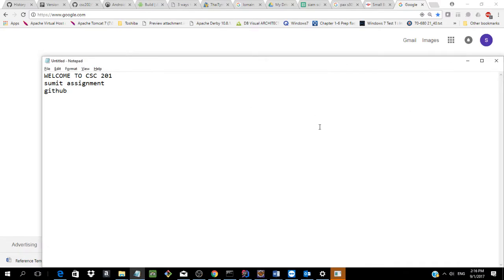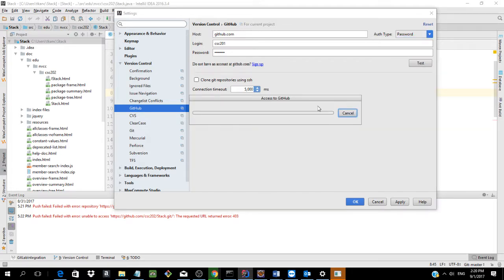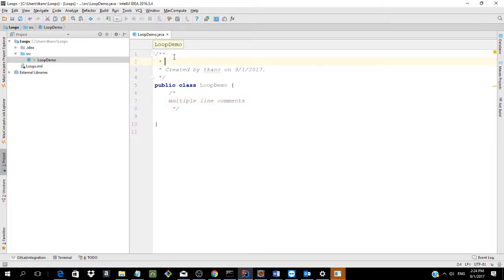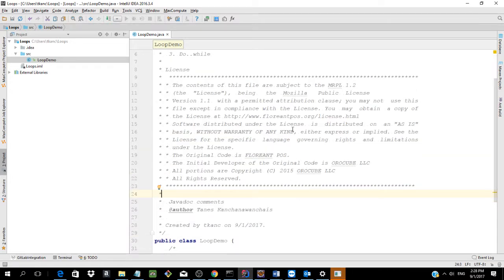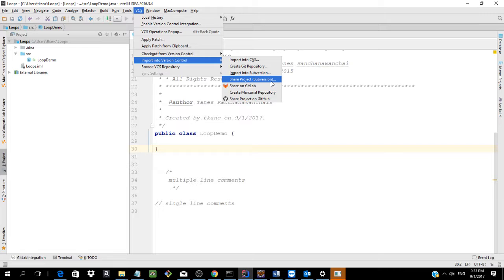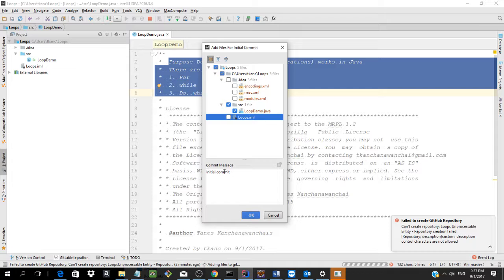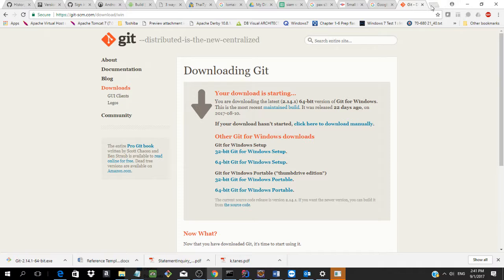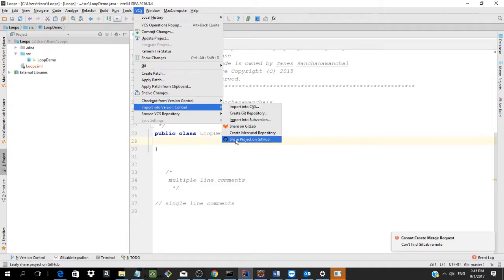Tanes Kanchanawanchai CSC201 GitHub, Git, IntelliJ IDEA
Using IntelliJ IDEA to commit and push project on Github.com
Linking IntelliJ IDEA to git